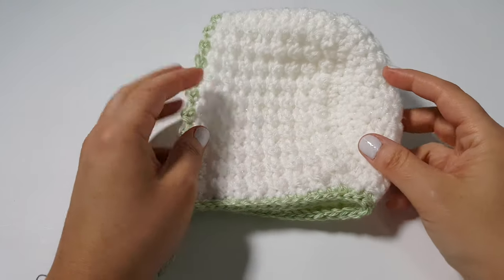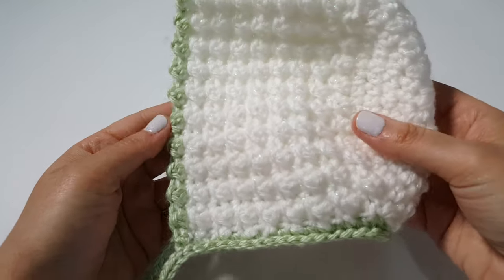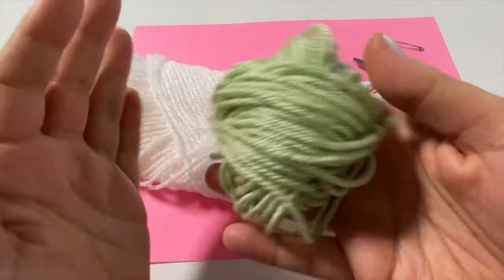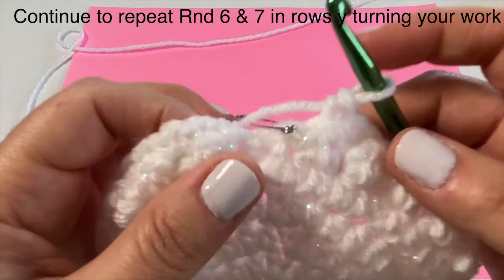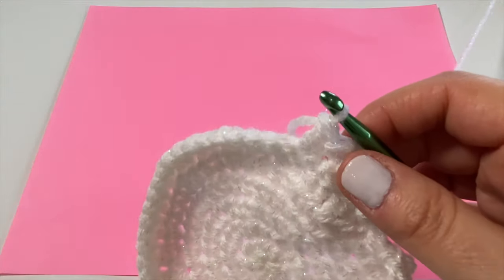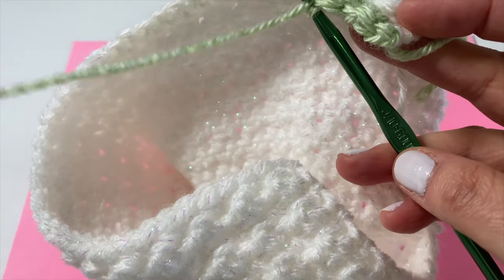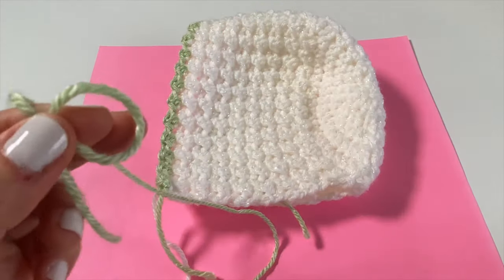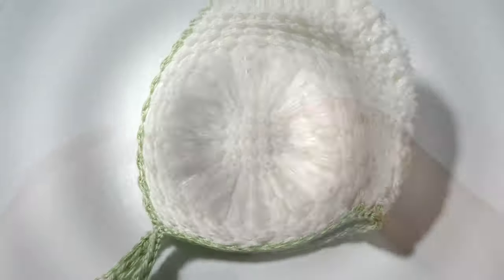Crochet the Easy Spring Baby Bonnet // SS197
It's a baby crochet item this week:) Spring is here and so are Spring baby items. We are going to dive into a sweet baby bonnet for our project this week. It is very easy and quick to make. As long as you are comfortable with your Double crochets, Slip stitches and Single crochets, you will easily work up your own beautiful baby bonnet in no time at all. To create the added texture we used the floret stitch and the size I crocheted in this video was for a baby 0 - 3 months.

Happy Crocheting!
-K